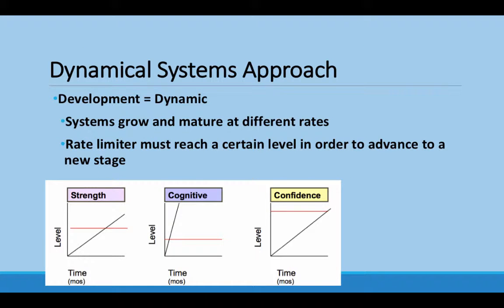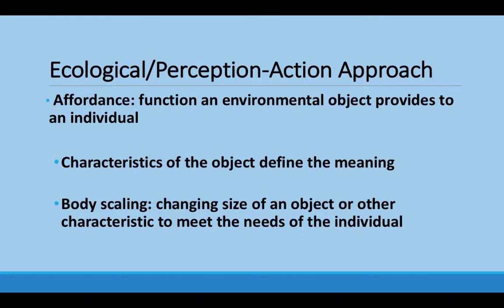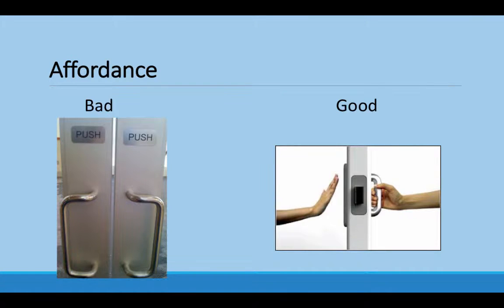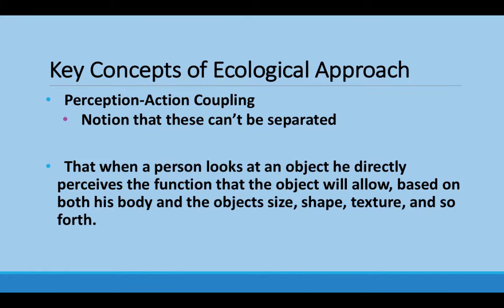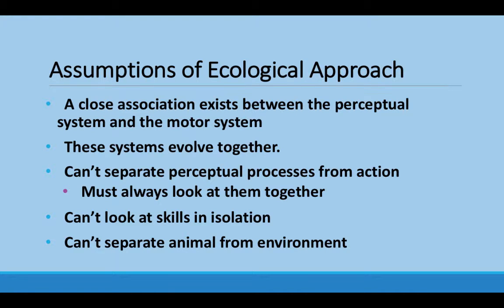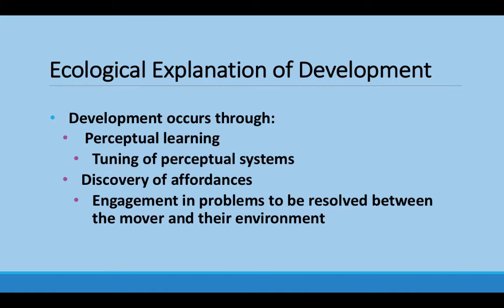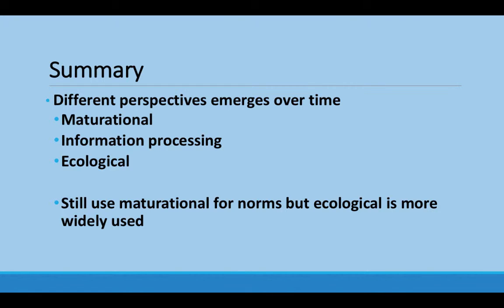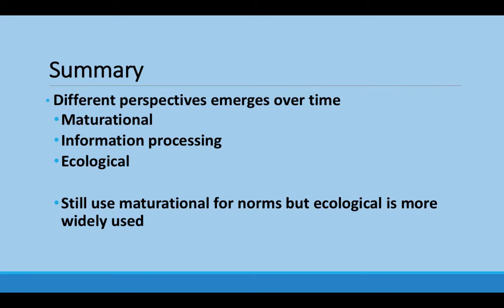Lecture 1.3 Part 2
Table of Contents:

00:06 - Dynamical Systems Approach
00:37 - Dynamical Systems Approach
01:12 - Ecological/Perception-Action Approach
01:52 - Affordance
02:33 - Key Concepts of Ecological Approach
03:00 - Assumptions of Ecological Approach
03:27 - Ecological Explanation of Development
03:53 - Implications of Ecological Approach
04:14 - Summary